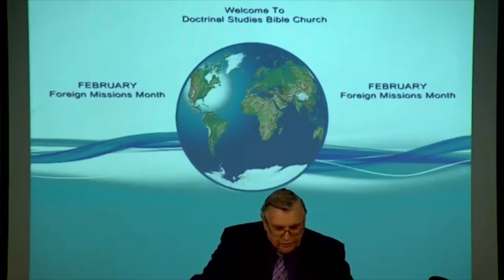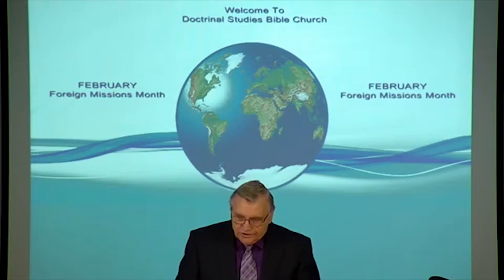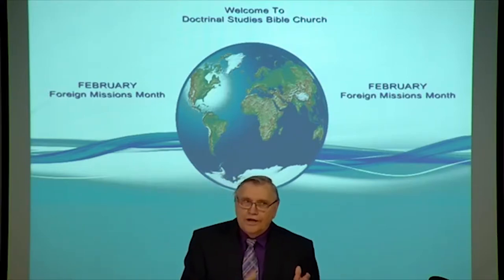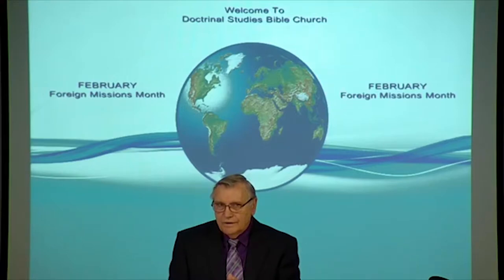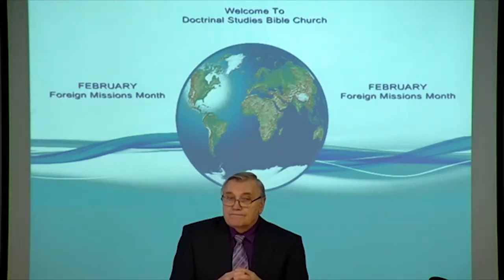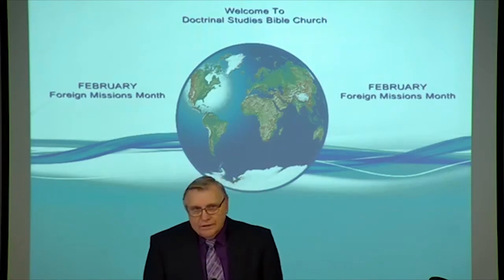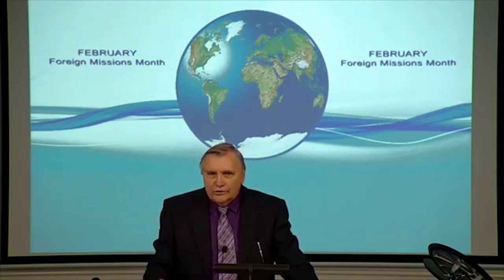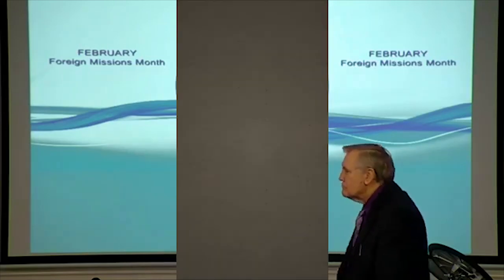DSBC - Ron Adema - Book of James (#4) - How to learn the Word of God - Feb. 18th. 2018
Date: 2/18/2018

Pastor: Ron Adema

Series: Book of James

Title: How to learn the Word of God

Text: James 1:2-4